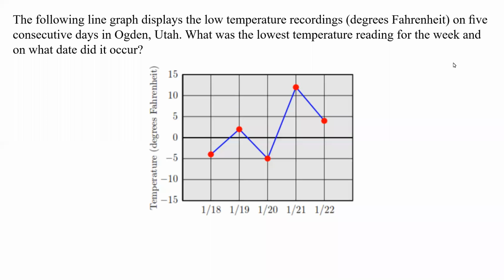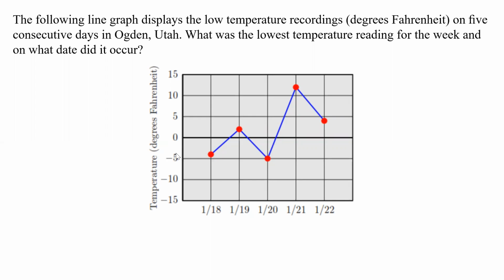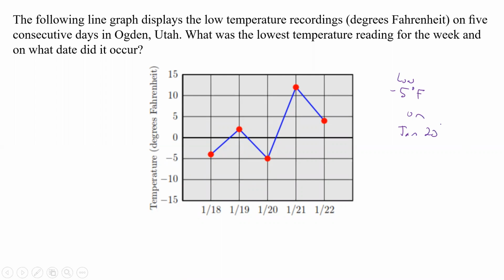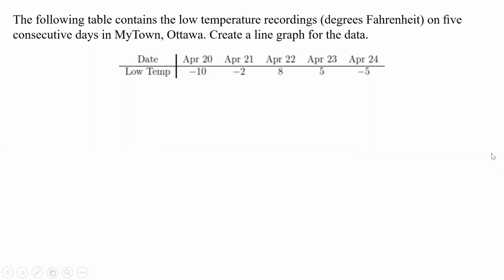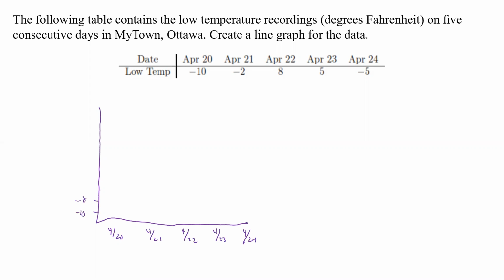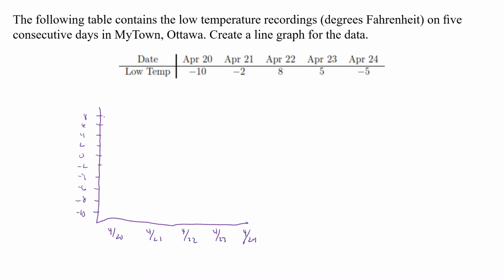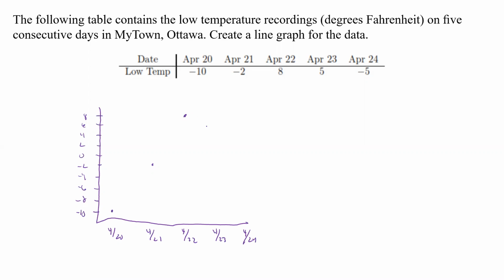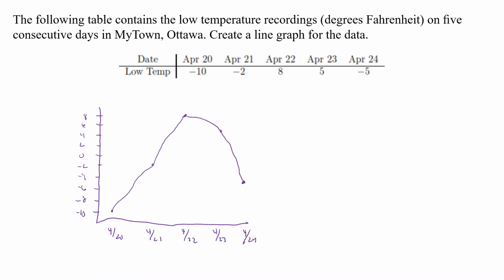2.1 Lecture Pt IV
Lecture:  2.1 Introduction to the Integers Pt IV